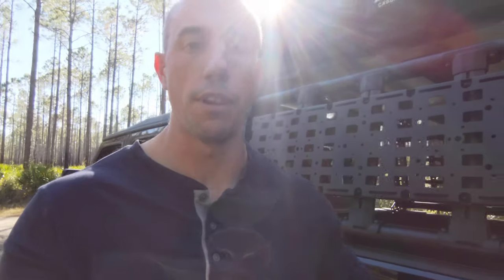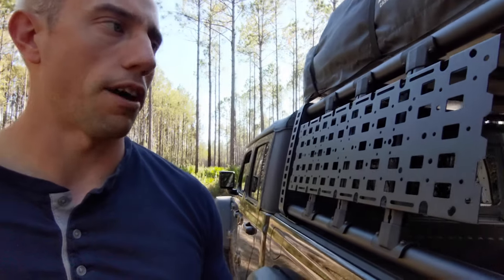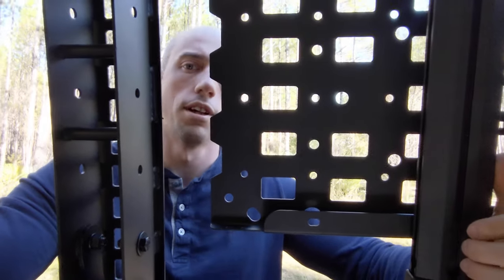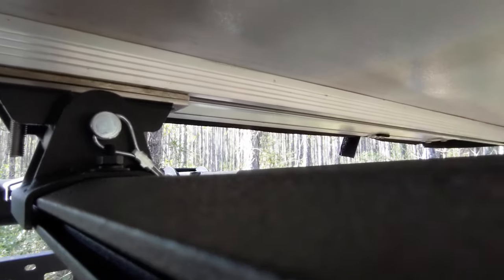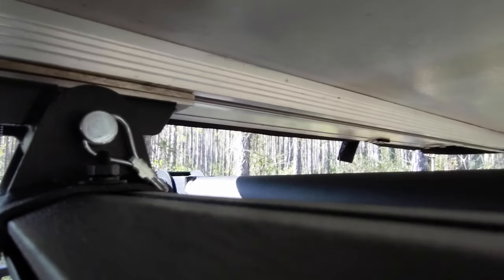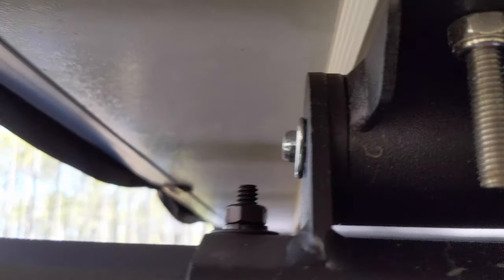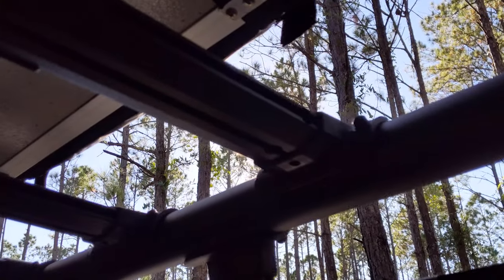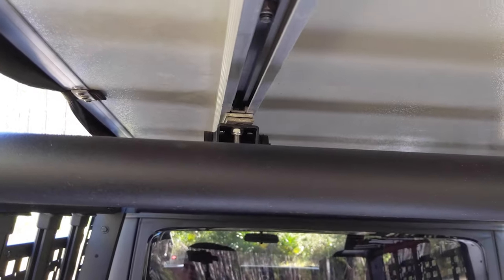Go Rhino Overland Extreme Rack initial review! Is this the Rack for you?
Our Initial review of the Go Rhino Overland Extreme Rack system for Jeep Gladiator.

(ships in two different boxes)

Four-Core system accepts 1/4" x 20 hardware.